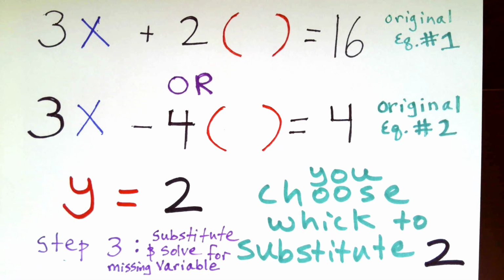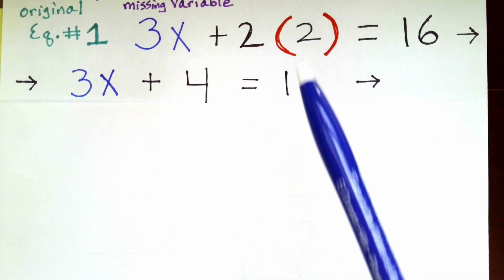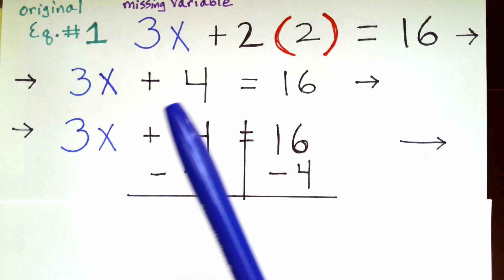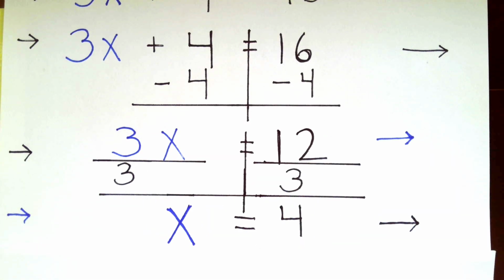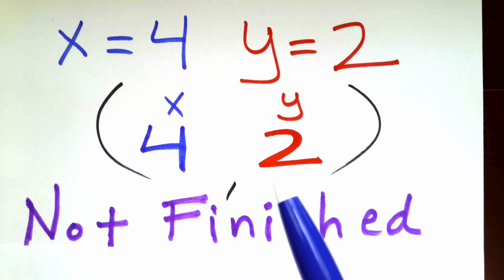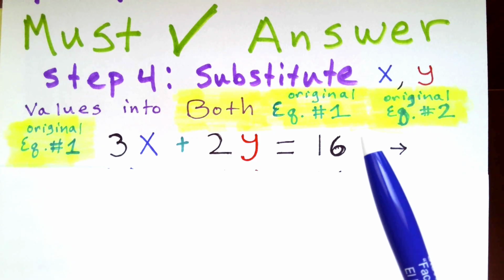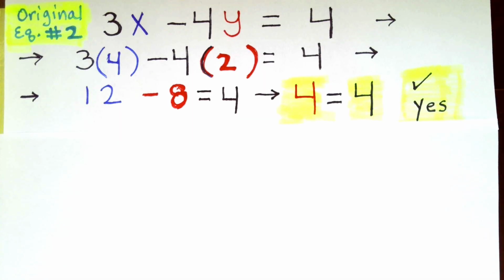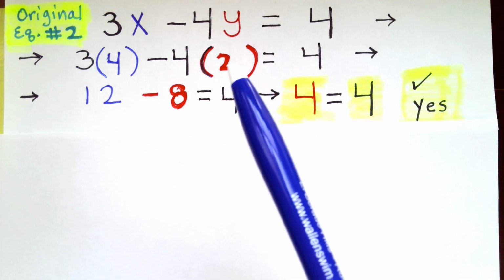Part 13 "System of Equations" ELIMINATION Method Steps 3 & 4 SUBSTITUTION & Check Answer Video #3